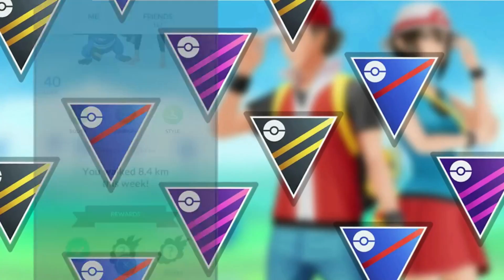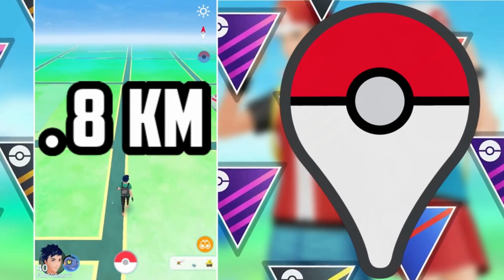Best Method to Gain Distance In Pokemon Go! Adventure Sync Is Broken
Adventure Sync Is Broken Best Method to Gain Distance In Pokemon Go!